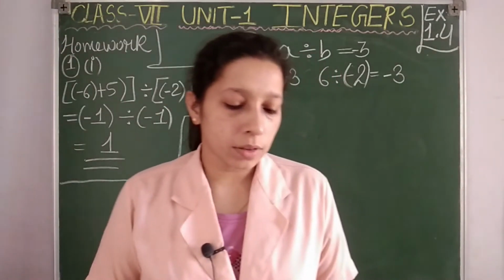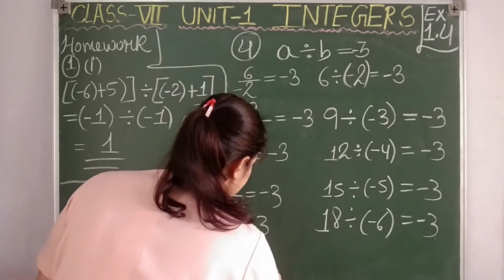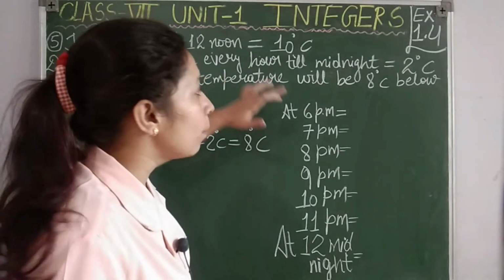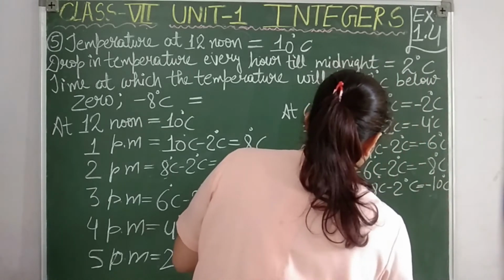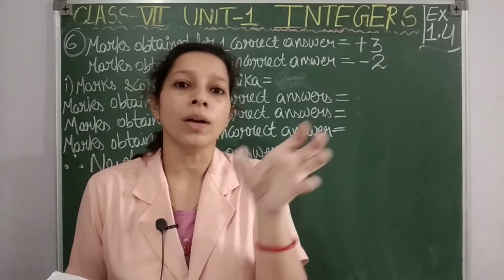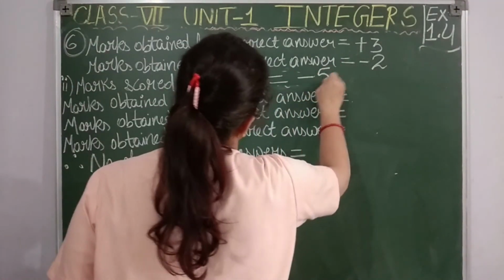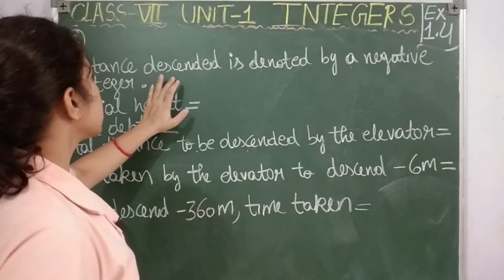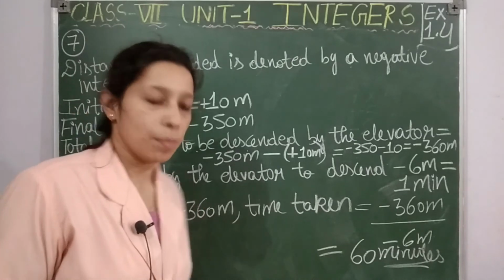CBSE MATHS CLASS 7 INTEGERS UNIT 1 PART 8 Ex 1.4 Ques 4-7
MATHS BY VIBHUTI SHARMA